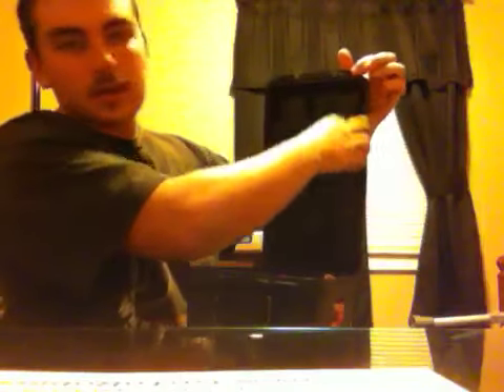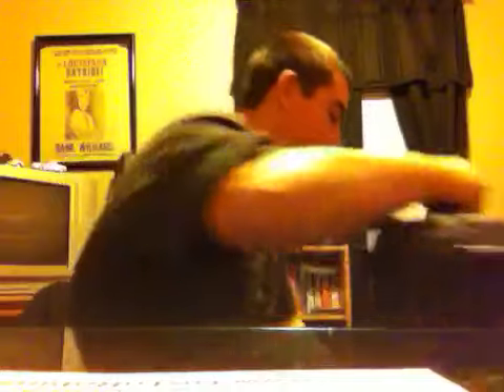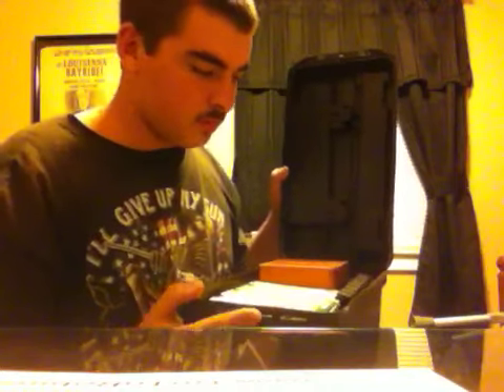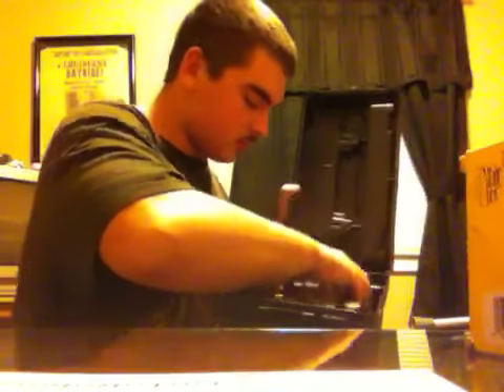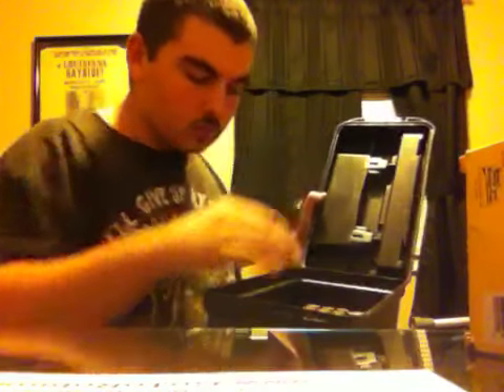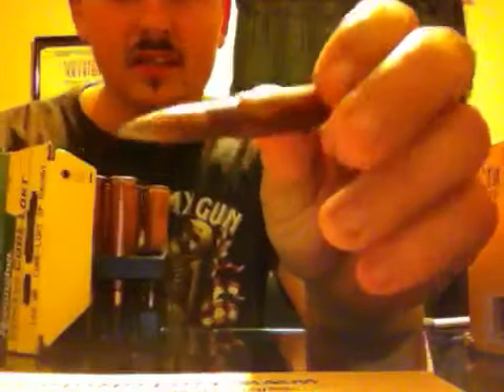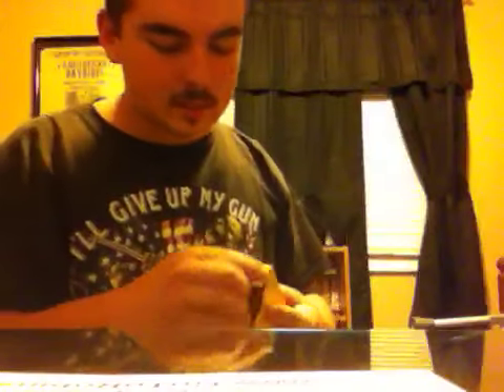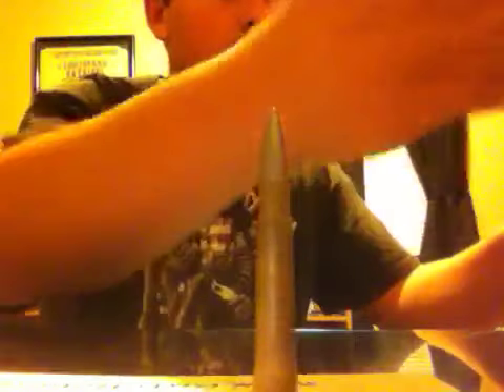Game face ammo dry boxes/ SHTF ammo